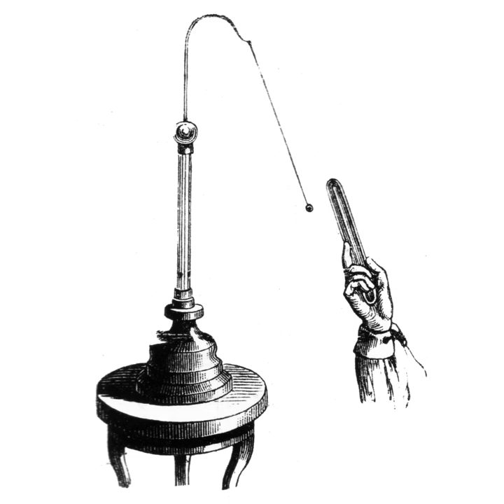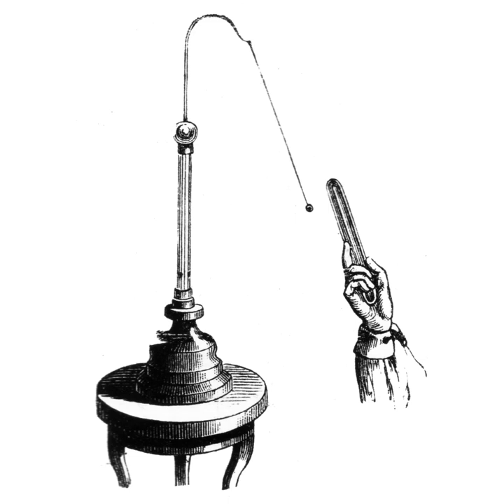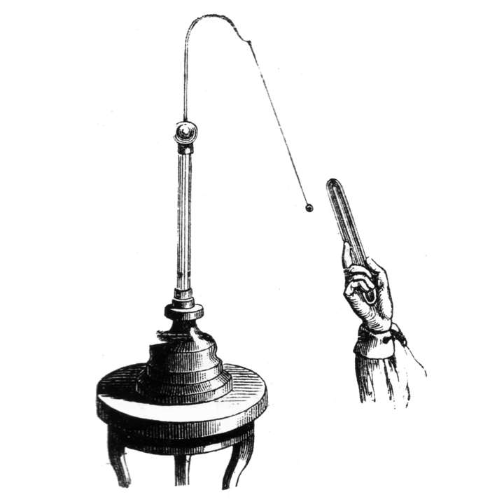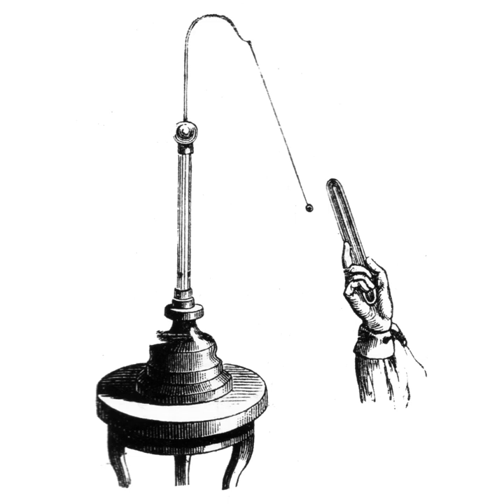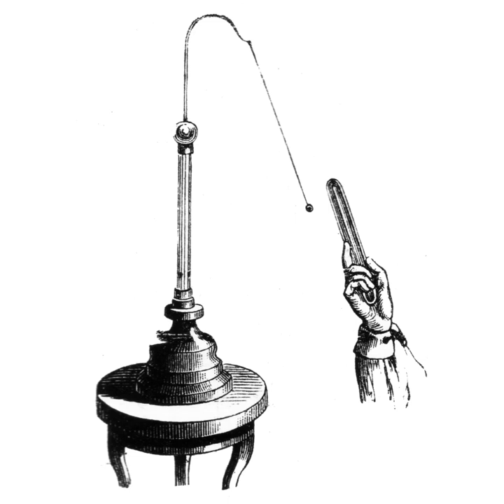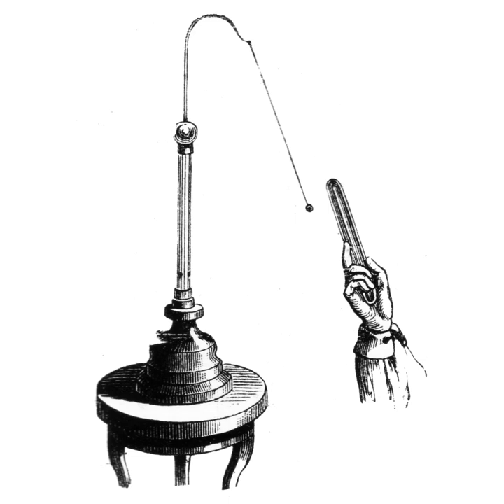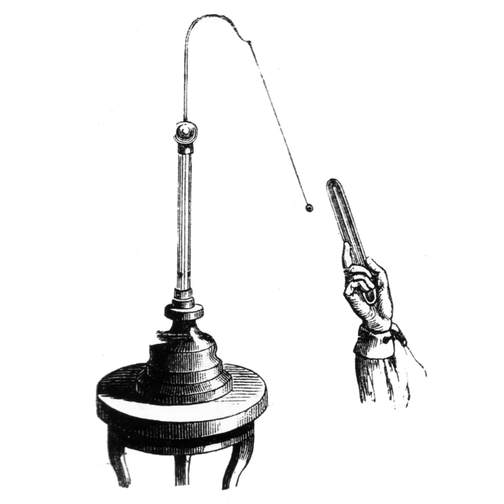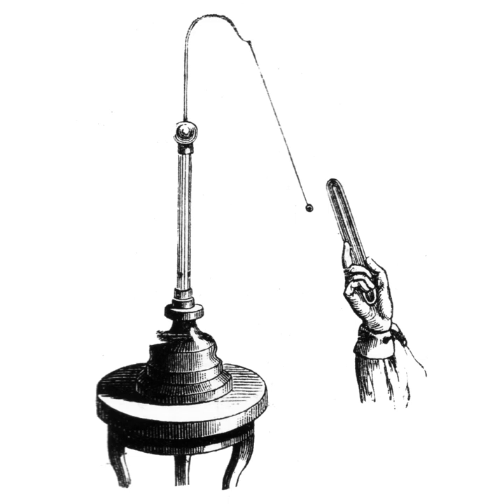Electroscope | Wikipedia audio article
00:01:40 1 Pith-ball electroscope
00:05:00 2 Gold-leaf electroscope
00:08:09 3 See also
00:08:32 4 Footnotes
00:08:41 5 Bibliography
00:09:07 6 External links

- Socrates

SUMMARY
An  electroscope is a scientific instrument used to detect the presence and magnitude of electric charge on a body.  It was the first electrical measuring instrument.   The first electroscope, a pivoted needle called the versorium, was invented by British physician William Gilbert around 1600.   The pith-ball electroscope and the gold-leaf electroscope are two classical types of electroscope that are still used in physics education to demonstrate the principles of electrostatics.  A type of electroscope is also used in the quartz fiber radiation dosimeter. Electroscopes were used by the Austrian scientist Victor Hess in the discovery of cosmic rays.
Electroscopes detect electric charge by the motion of a test object due to the Coulomb electrostatic force. Since the electric potential or voltage of an object with respect to ground equals its charge divided by its capacitance to ground, an electroscope can be regarded as a crude voltmeter. However, the accumulation of enough charge to detect with an electroscope requires hundreds or thousands of volts, so electroscopes are only used with high-voltage sources such as static electricity and electrostatic machines.  Electroscopes generally give only a rough, qualitative indication of the magnitude of the charge. An instrument that measures charge quantitatively is called an electrometer.